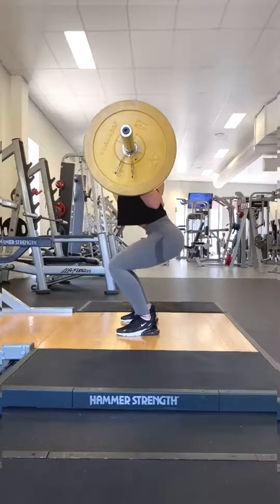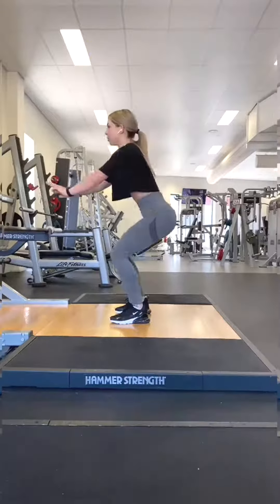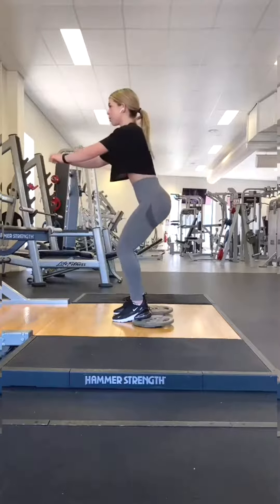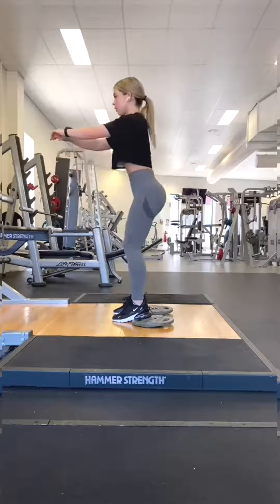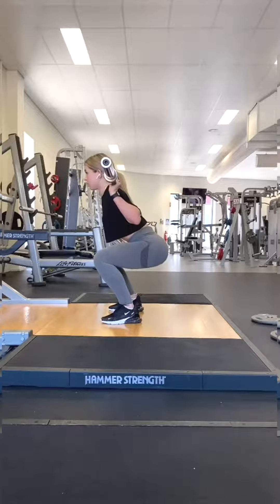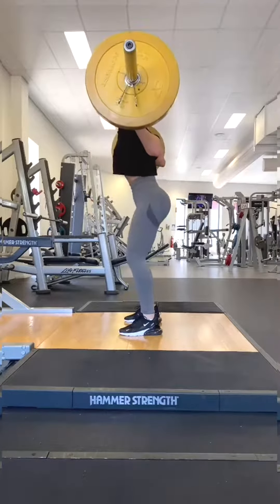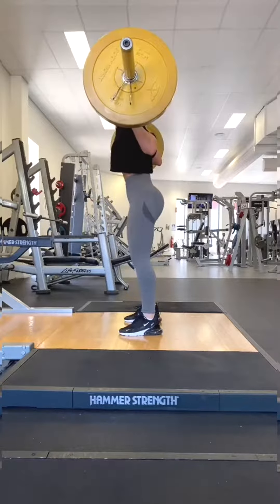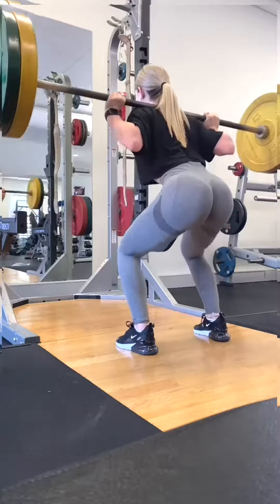tiktokleggings shorts leggings gymleggings amazon tiktok foryou tryonhaul fitness